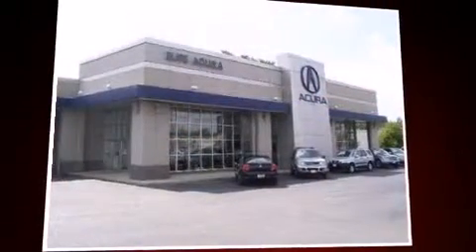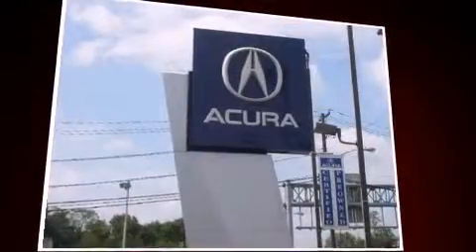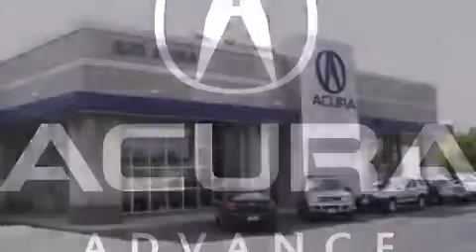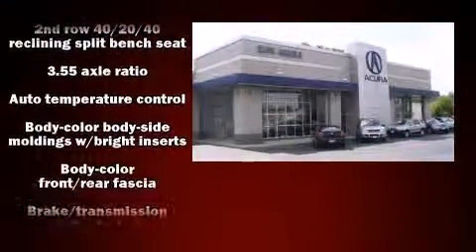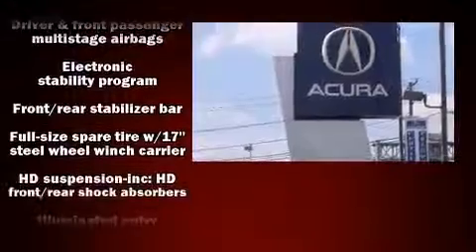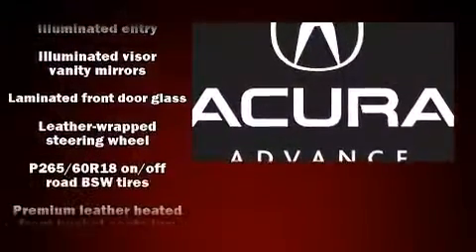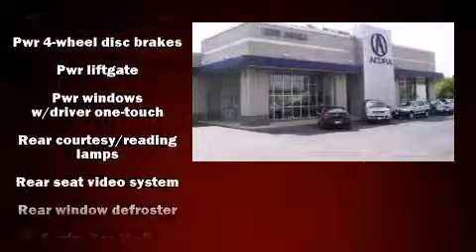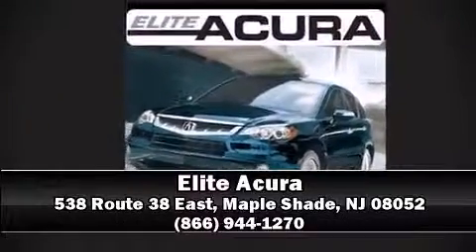2006 Dodge Durango Limited in Maple Shade, NJ 08052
Elite Acura
538 Route 38 East

Take command of the road in the 2006 Dodge Durango. Smooth gearshifts are achieved thanks to the powerful 8 cylinder engine, and for added security, dynamic Stability Control supplements the drivetrain. Four wheel drive allows you to go places you've only imagined. A wealth of standard features means that you no longer have to sacrifice. Like heated seats, a trip computer, an automatic dimming rear-view mirror, a power rear cargo door, power windows, remote keyless entry, a roof rack, and cruise control. Features such as automatic climate control and leather upholstery prove that economical transportation does not need to be sparsely equipped. The memory system includes pedal position, allowing multiple drivers to find their preferred driving positions easily. Third row seats provide an even greater maximum passenger capacity. Audio features include a CD player with MP3 capability, steering wheel mounted audio controls, and 9 speakers, providing excellent sound throughout the cabin. Passengers are protected by various safety and security features, including: dual front impact airbags, traction control, a security system, and 4 wheel disc brakes with ABS. A Carfax history report provides you peace of mind by detailing information related to past owners and service records. We pride ourselves in the quality that we offer on all of our vehicles. Please don't hesitate to give us a call.